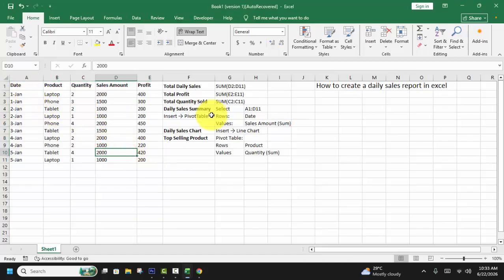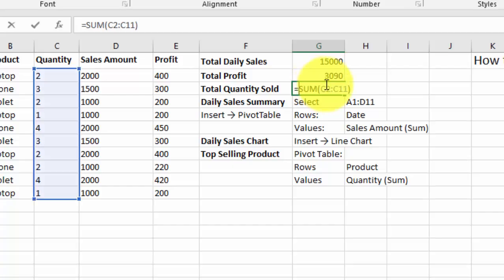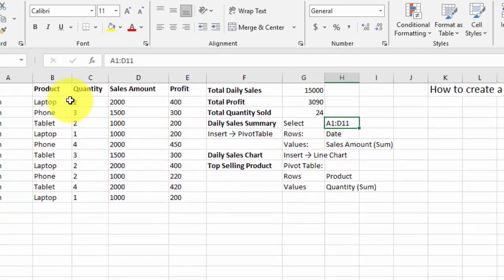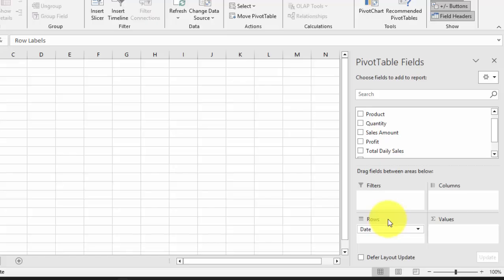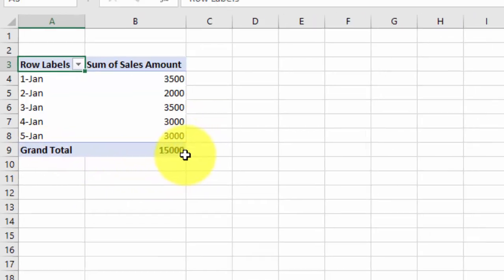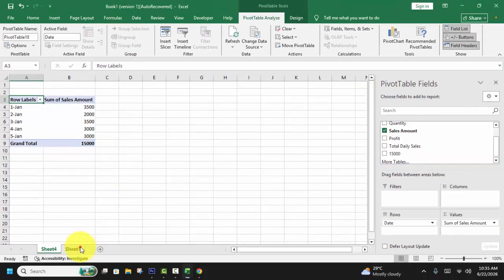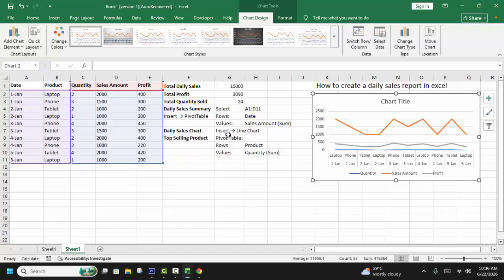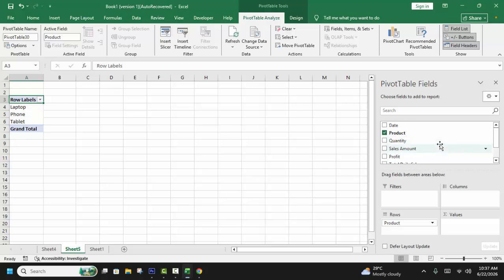How to Create a Daily Sales Report in Excel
Learn how to create a Daily Sales Report in Excel with this easy step-by-step tutorial. In this video, you'll learn how to track daily sales, revenue, profit, product performance, and business activity using Microsoft Excel.

This tutorial covers:

• Tracking daily revenue and profit
• Creating sales summaries and reports
• Using Excel formulas for sales analysis
• Building daily sales charts and dashboards
• Excel reporting for small businesses